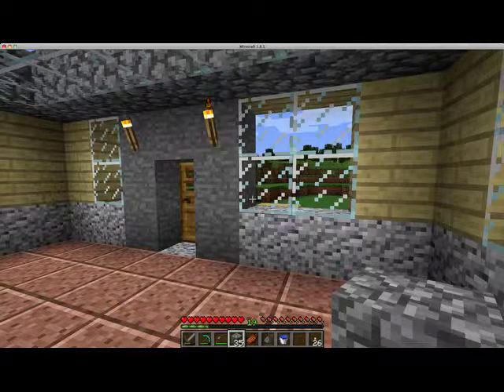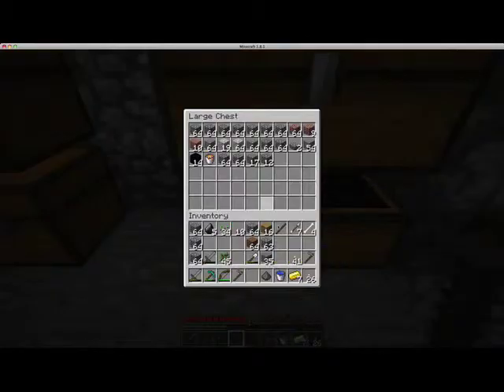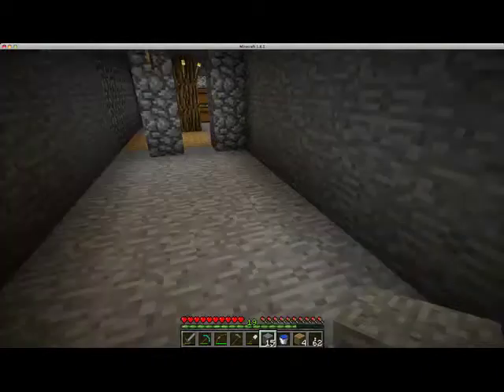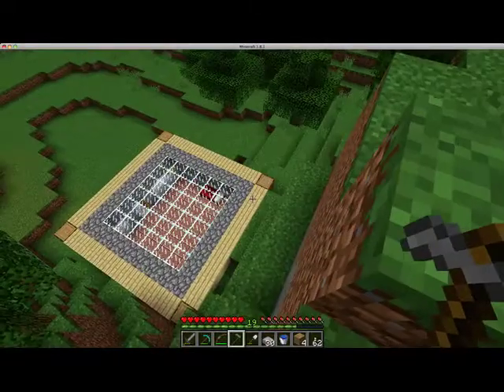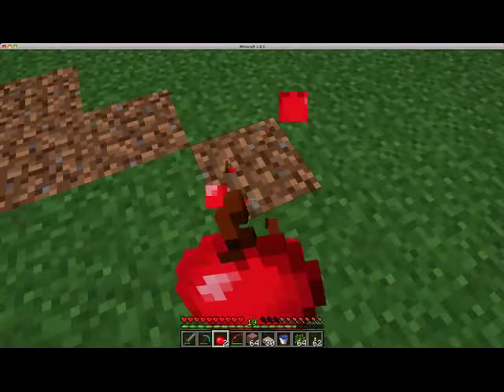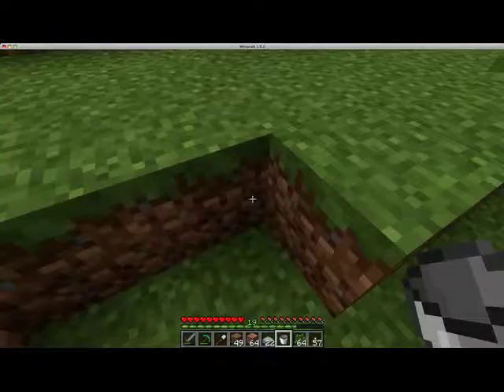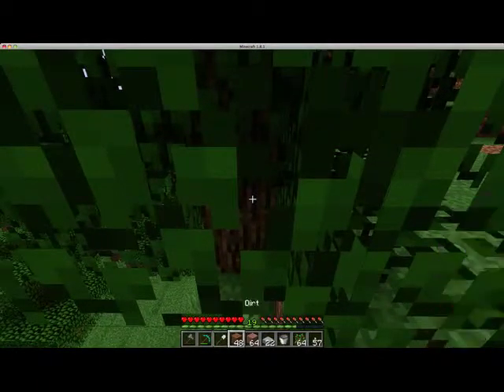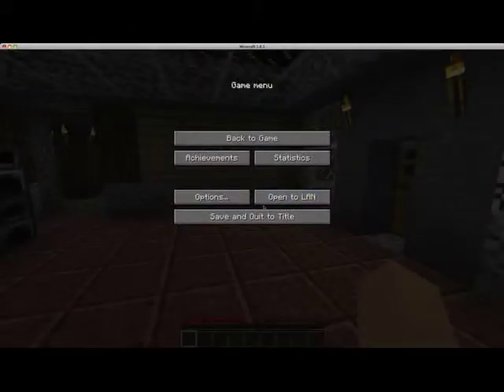Minecraft AP 22: Farming!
In this one, i fail at the "simple" farming life, and do some other stuff